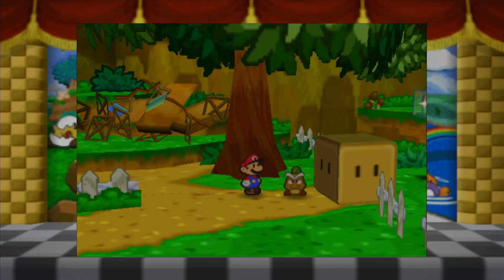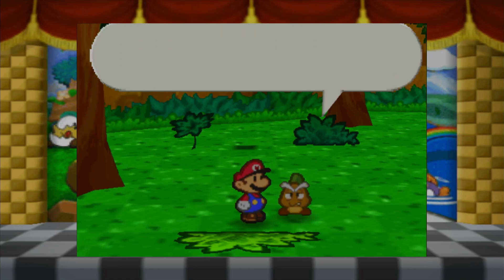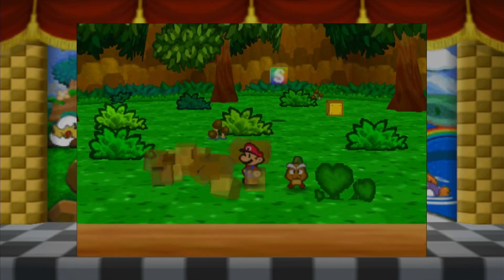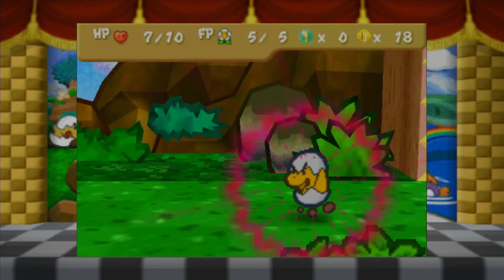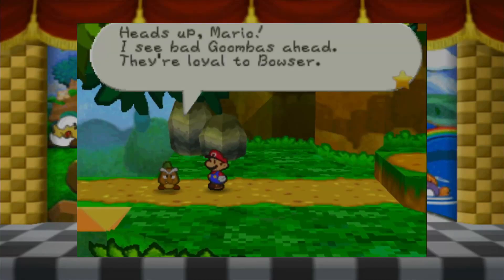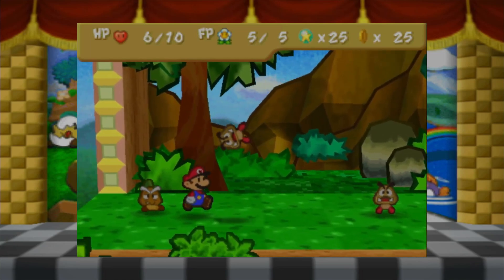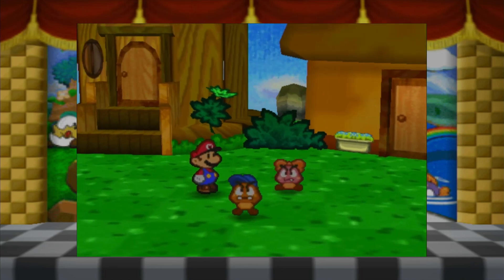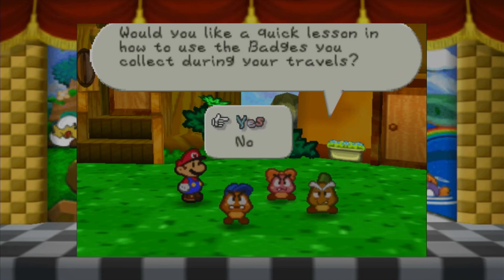My Experience with Paper Mario 64 part 4 | It's Hammer Time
Well, after we recover from the immediate fall, we need to find a way back to the village. Time to find something that can help.